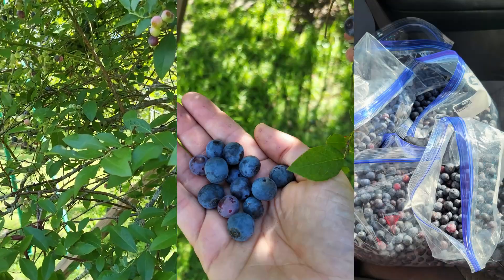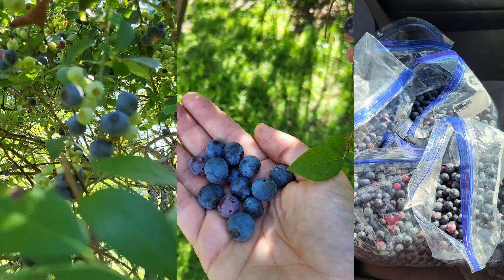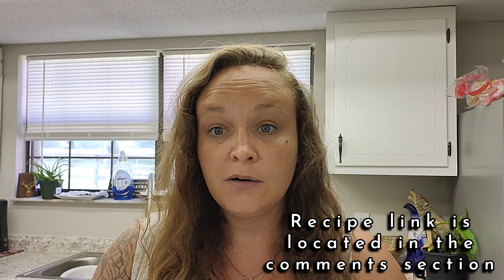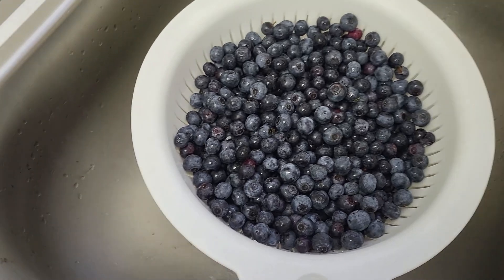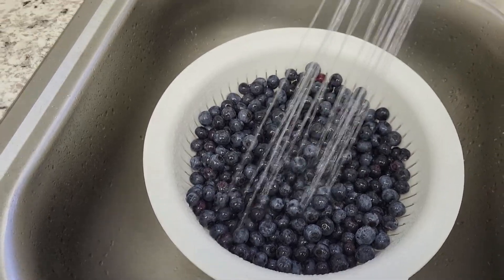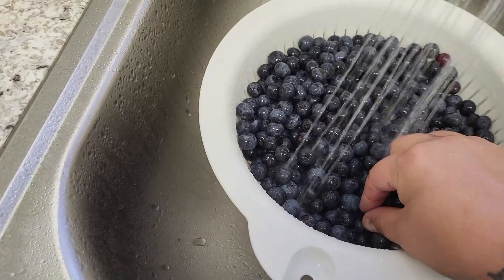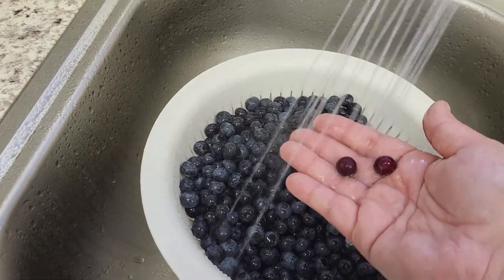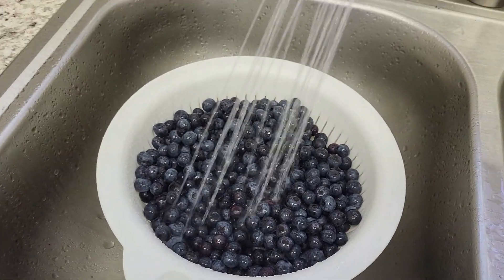Blueberry Jam Recipe | Forage to Table| Food Preserving| DIY, HowTo, Homesteading, Southern Alabama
Blueberry Jam Recipe| Forage to Table| Food Preserving| DIY, Homesteading, Southern Alabama, HowTo

Welcome Back to the channel y'all!!
In today's video we are going to be sharing a new 3 ingredient (no pectin) Blueberry Jam Recipe. :)

Ingredients for Today's Recipe:
Blueberries
100% Lemon Juice
Granulated Sugar

Supplies for Today's Recipe:
Strainer
Stock pot or Canner
Jars, lids & rings
1 cup measuring cup
1 tablespoon measuring spoon
Canning funnel
Large stirring spoon

About Us***
Willow Creek Farmery is all about chasing our dreams, enjoying the smalls things, Homesteading, Budget & Family friendly adventures, Gardening, and last but definitely not least teaching and sharing our experiences with our Children. We believe life has gotten far too busy and too stressful for anyone to enjoy it. So let's band together, and make it a better place for your family and ours...

We started in 2019, in the low country of South Carolina as a blended family with no property to our name, and big dreams. During this time covid hit, so we decided we needed to get out of the city, take the plunge and make our dreams reality. We finished out our rental home lease, bought a 1990 Terry Resort 28 foot Camper and a raw/untamed 3.5 acre lot about 60 miles from the nearest decent sized town. The kids and us made it our own, transforming the dilapidated camper into a simple small cabin and clearing the land day by day. Learning quickly that chiggers are real, gravel always ends up at your neighbors house after a solid rain, there's a reason why man made concrete mixers, and how much we hate vines or stumps lol. We put in the love, sweat, and tears to clear our piece of paradise over 2 years. Just to realize just how expensive building materials had gotten since Covid took effect. The story didn't end here though ;) We worked hard, scrimped and saved until we purchased a Woodland Mills Sawmill. Using the sawmill, our family milled, and nailed every board to build our home. fast forward, 2 years after building and we decided to pack it all up again to move further into the South to better our family, and build a new dream.
So please join us each week as we post new videos about our family, new homestead, life deeper in the south, and building our dreams. ***

And if you've read this far, please check out our friends, family's, fellow homesteader's, and informational channels that have motivated & inspired us along our journey so far! ‪@IAGFARMS‬  ‪@ourbrownfarmhouse